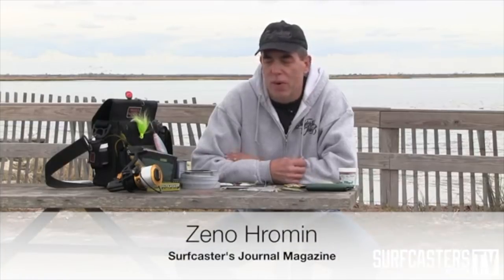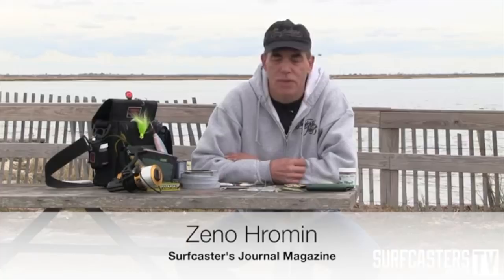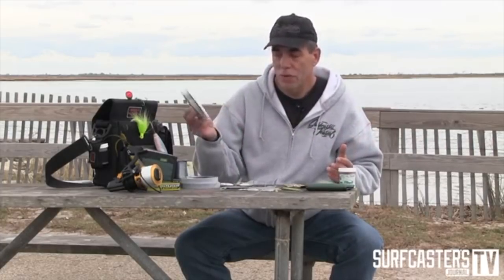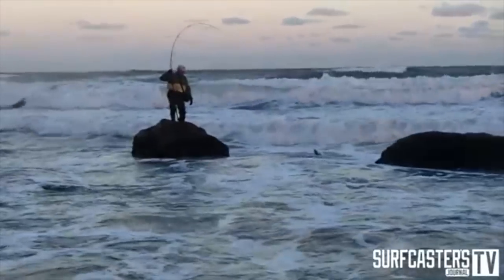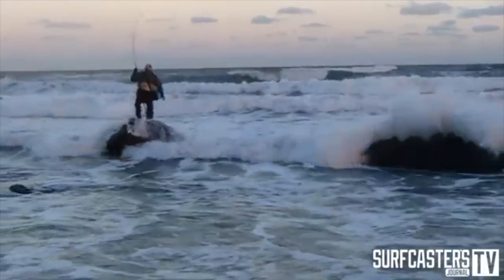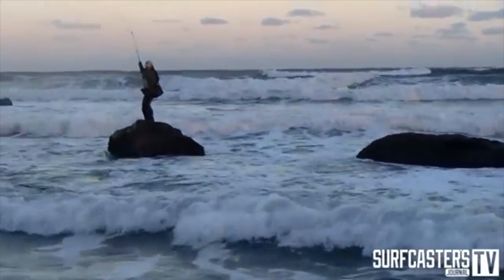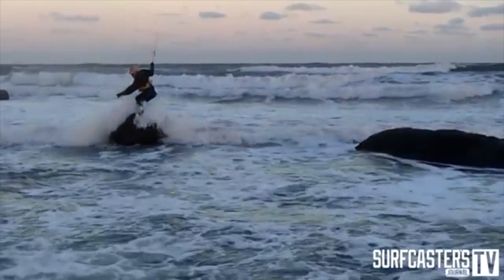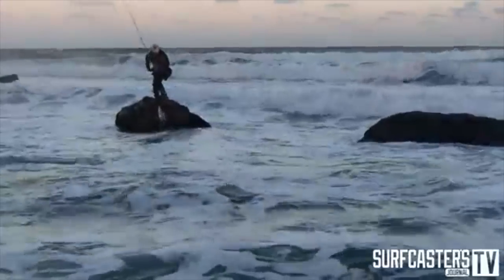Surf Fishing Tip of the Week # 44 Leaders Basics